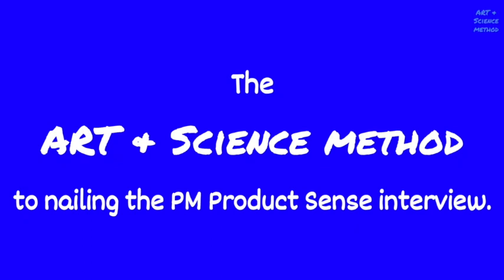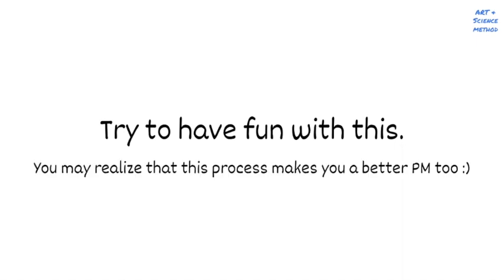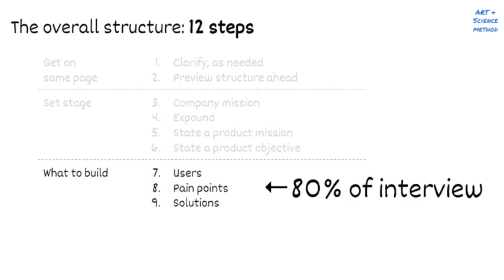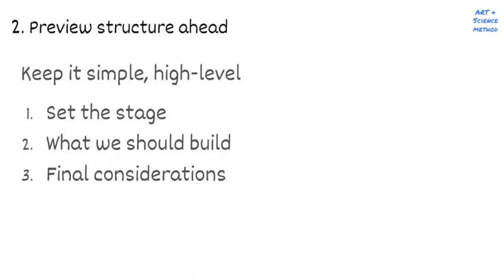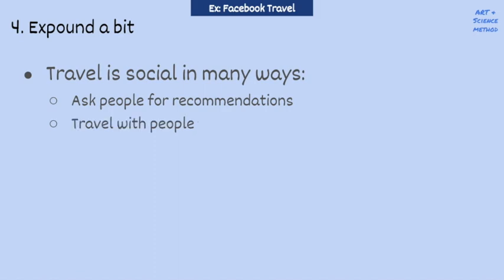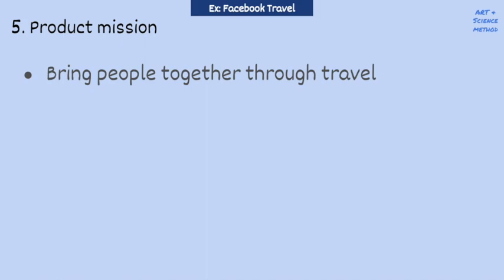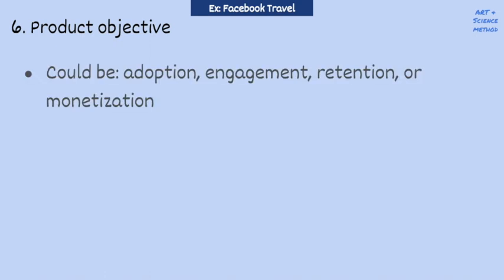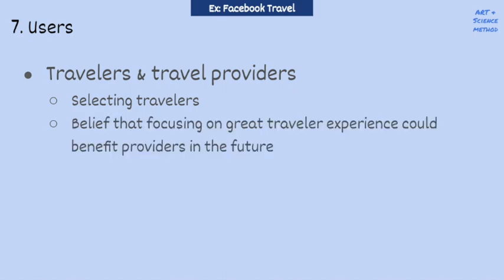Nailing the Product Sense PM Interview (Art & Science Method)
- The most efficient, highest quality approach to nail the PM product sense interview

Created by a Meta PM, and refined through years of preparation and hundreds of mocks. If you liked this, feel free to check out...
1) Nailing the Execution Interview: The fundamentals of the execution interview

2) Execution Protips: Addresses the most common difficulties that people tend to face in the execution interview

3) Product Sense Protips: Addresses the most common difficulties that people tend to face in the product sense interview